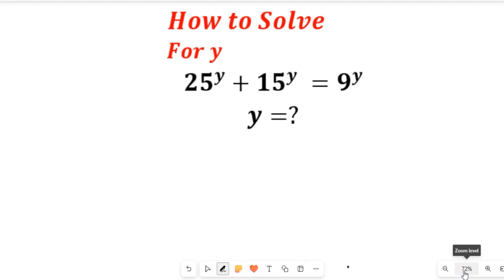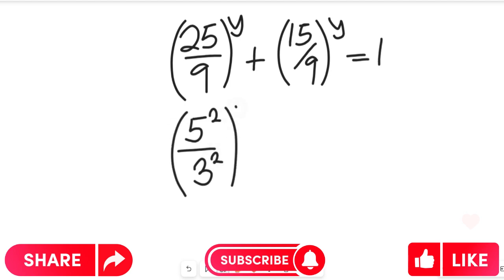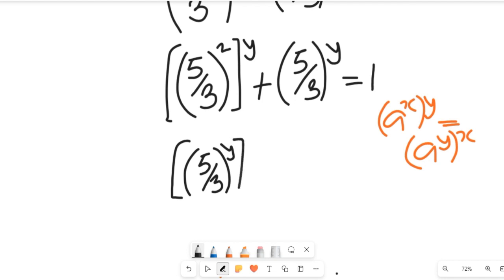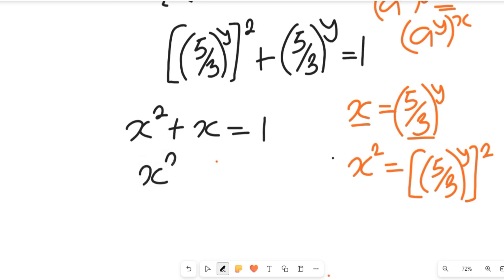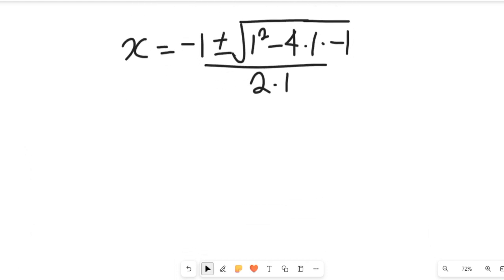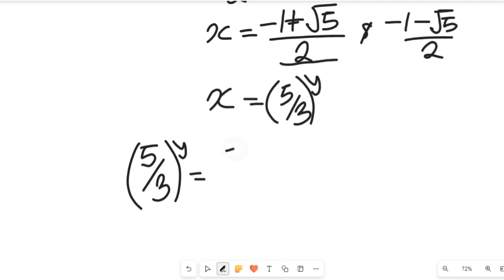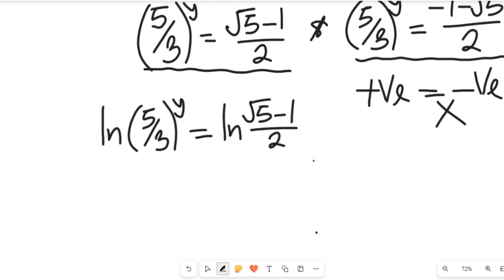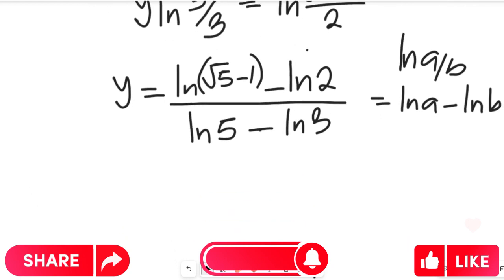A Nice Exponential Equation Problem | 25^y+15^y=9^y | Solve for y. ✍️@freemathsvideos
A Nice Exponential Equation Problem | 25^y+15^y=9^y | Solve for y. ✍️
FRENCH and SPANISH Subtitled

ABOUT THIS CHANNEL:
On this Channel we will present:
1. Mathematics topics for Olympiad Maths Competition, GCSE, SAT students
2. Mathematics topics for senior secondary school
3. Mathematics topics for university students
4. Solve Mathematics past questions etc.